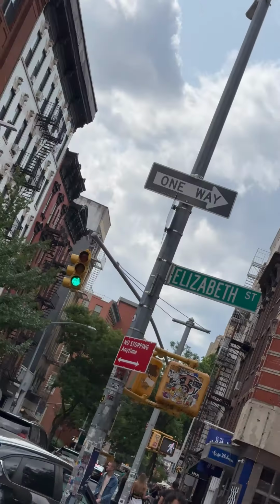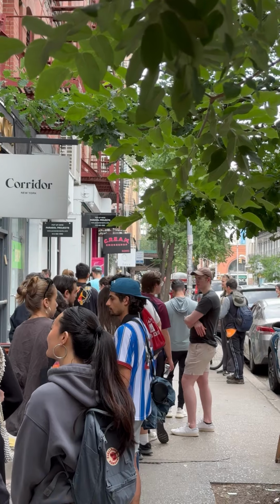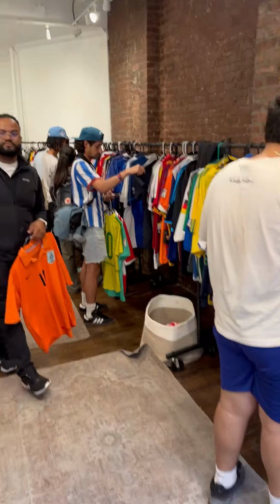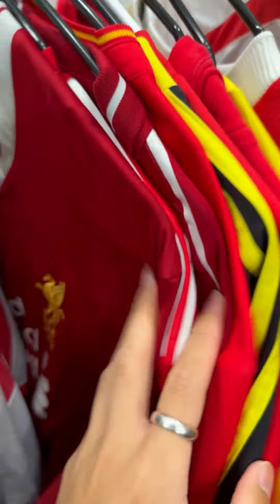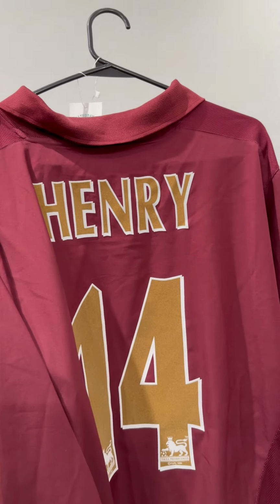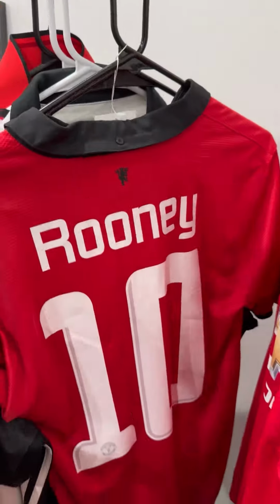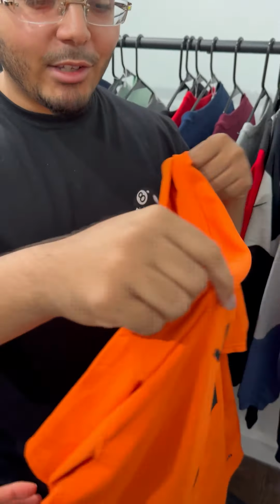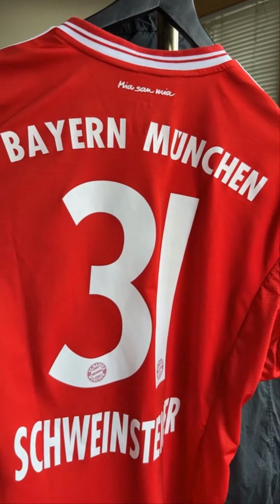My Visit to Saturdays Football Vintage Kit Pop-Up Shop in NYC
//My Gear //
Camera - SONY A7 III
Lens - Sigma 18-35mm f/1.8 DC
Sigma - Mount Converter MC-11
Mic - RODE NT-USB Mic